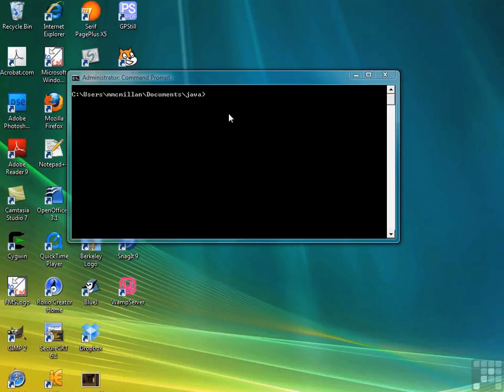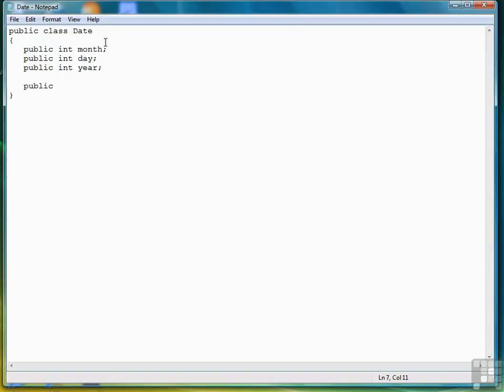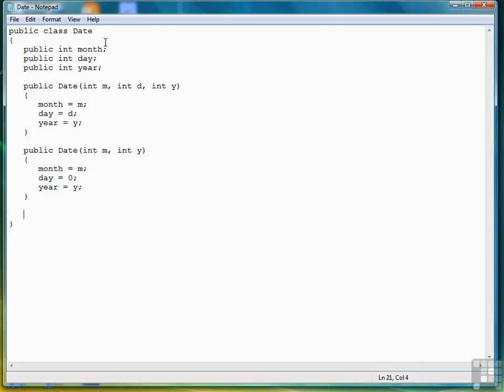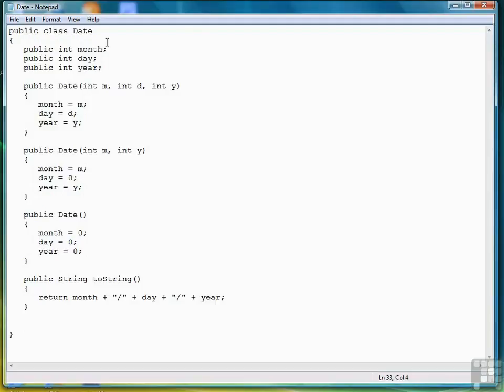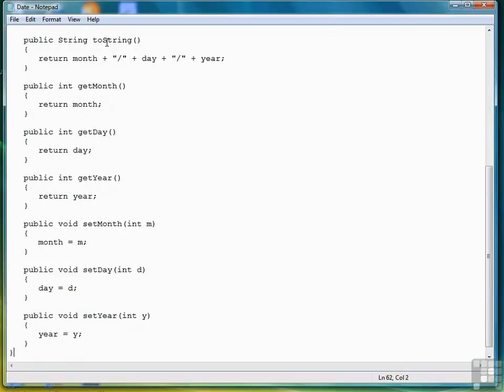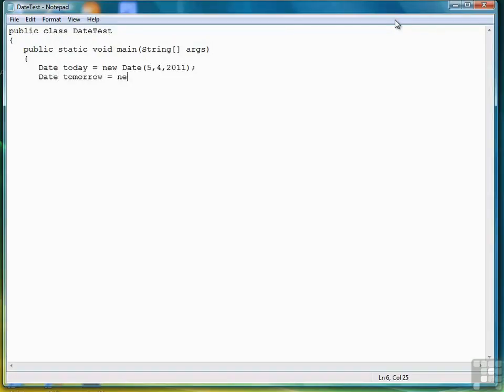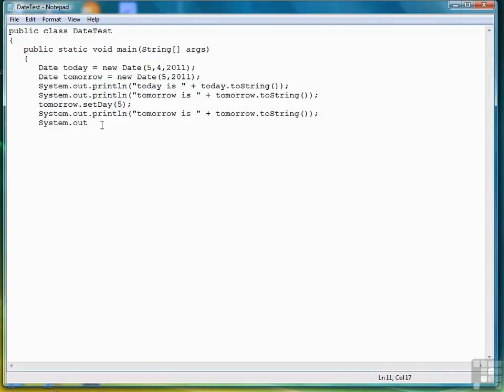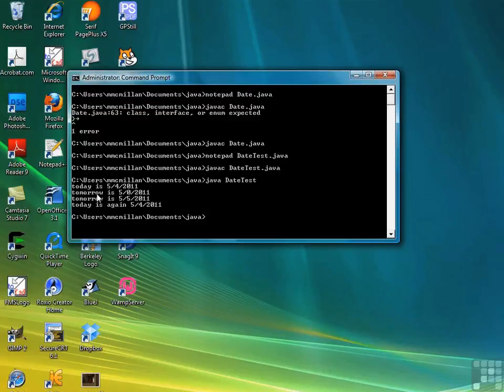05 06 Exercise A Simple Class